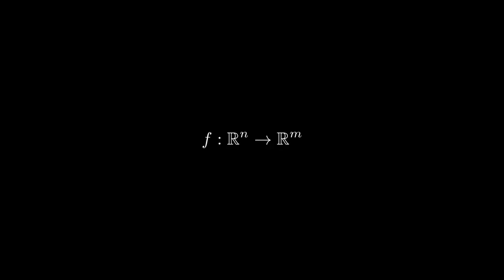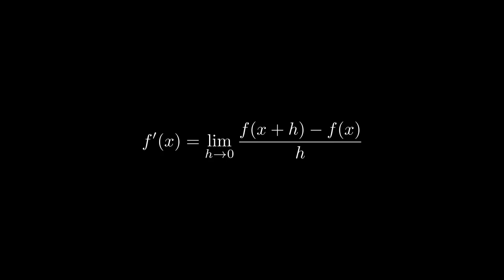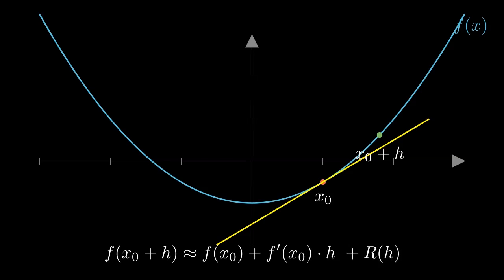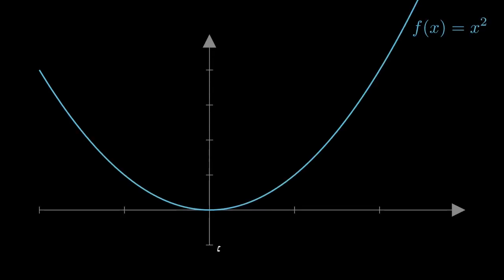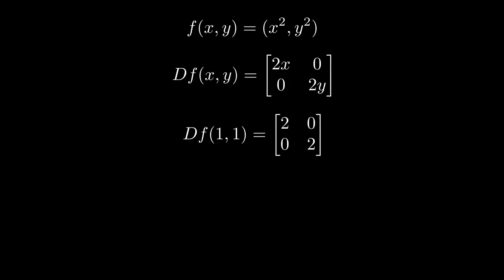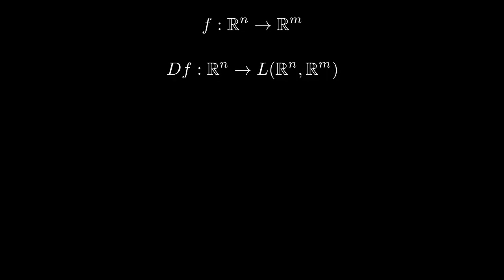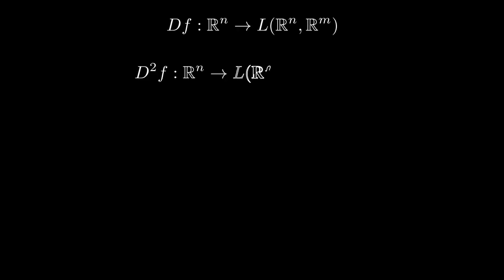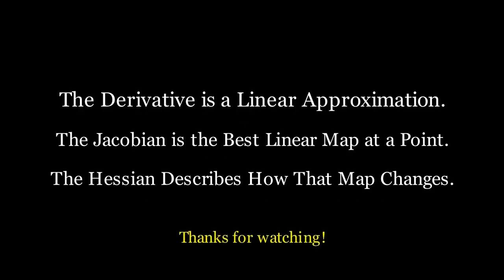What You Don't Know About Jacobians!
🔍 What You Don’t Know About Jacobians (and Why It Matters)
You’ve heard of the Jacobian in multivariable calculus — but what if we asked:
👉 What’s the derivative of the Jacobian?

In this episode of Proof Pilot, we dive into a surprisingly misunderstood concept in advanced math:

    Why the Jacobian isn’t just a matrix

    What it really means to take its derivative

    How this leads to a higher-dimensional structure (hint: it’s a tensor)

    And what that tells us about change in change

Whether you’re into calculus, linear algebra, differential geometry, or machine learning, this is a must-know insight hiding in plain sight.
⏱️ Timestamps

    00:00 What is the Jacobian?

    01:01 What is the Derivative of the Jacobian?

    01:27 Rethinking Derivatives

    03:37 Concrete Examples (Functions & Matrices)

    05:38 What the Answer Really Is

🎓 Perfect for:

    Students in Calculus III or Differential Geometry

    ML engineers curious about Jacobian transformations

    Anyone asking “Wait… can you differentiate a matrix?”